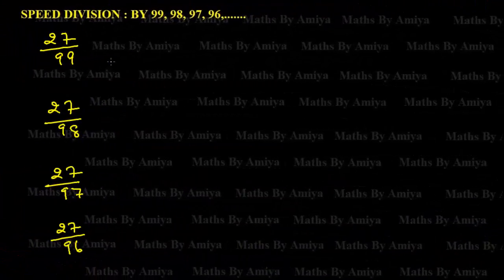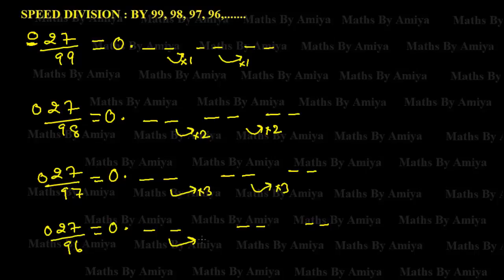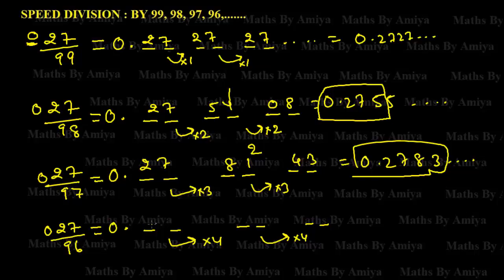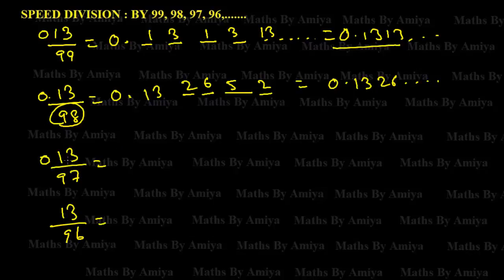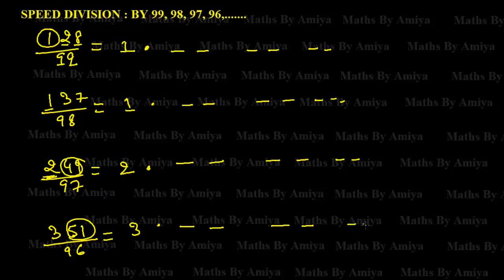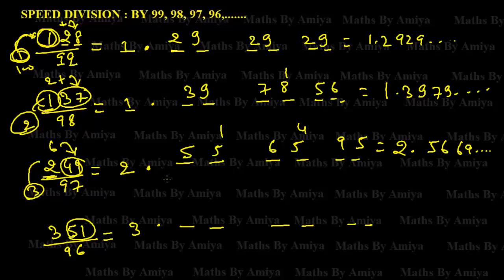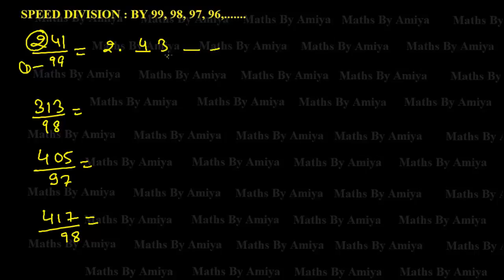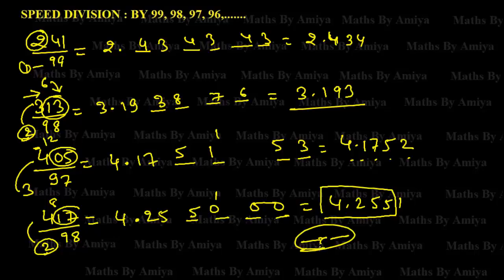Speed Division By 99, 98, 97, 96 and so on- Maths By Amiya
Must Watch for All BANKING SSC Aspirants

1. If you are an aspirant for any competitive examination
2. If you are parents - Learn this for your kids
3. If you are none of the above - Learn this to impress others

To Learn More - Sucscribe Our Youtube Channel or